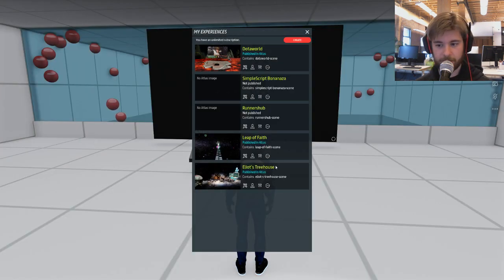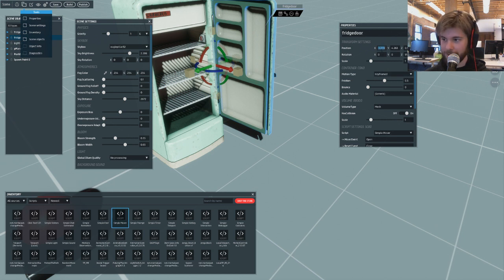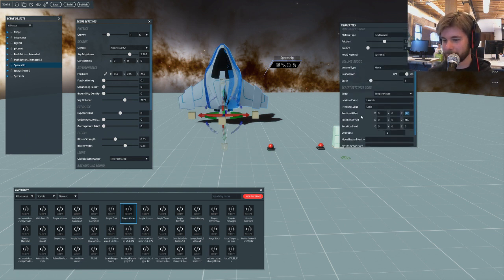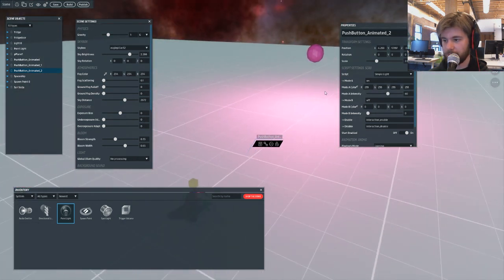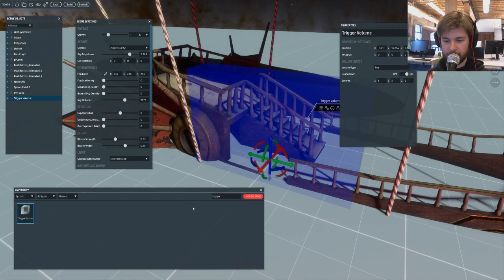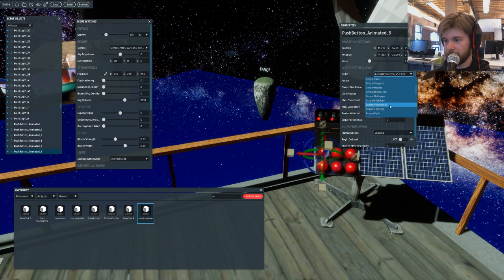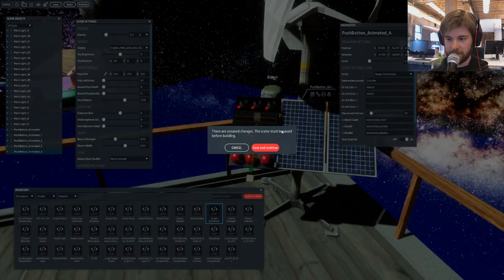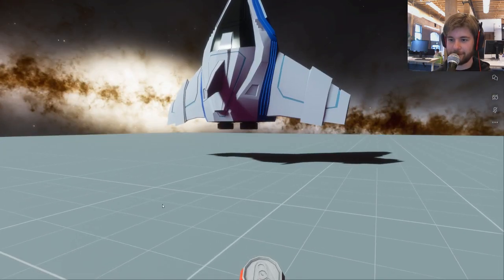Learn To Build - Using SimpleScripts in Sansar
After an Update and a poorly timed powercut, I am finally back for my weekly Twitch stream!

Come watch me build stuff in Sansar, that you can then explore in VR or in desktop mode. Today I'll be showing off our new SimpleScripts to make light switch, a fridge door, and a rocket fly in a variety of different directions.

I have some idea what I am doing... -- Watch live